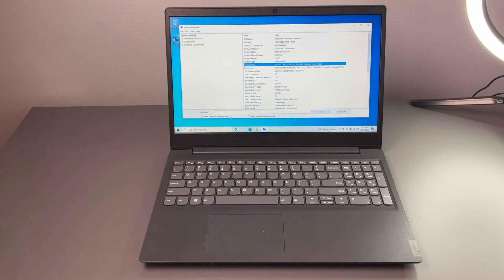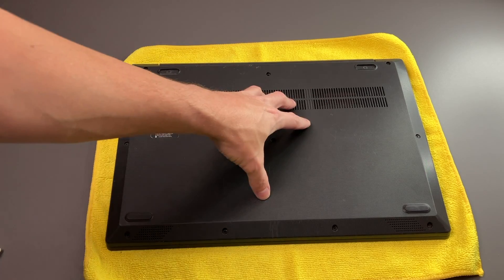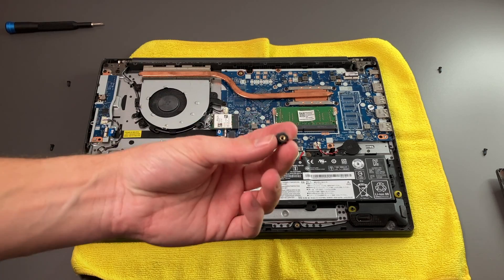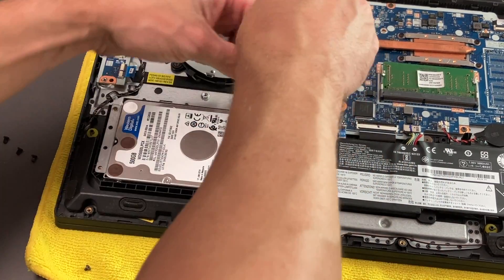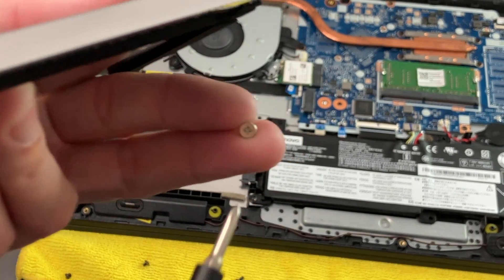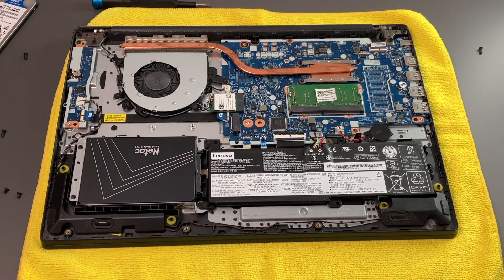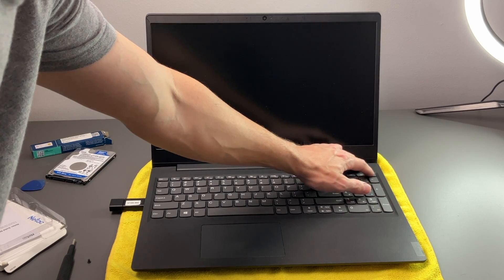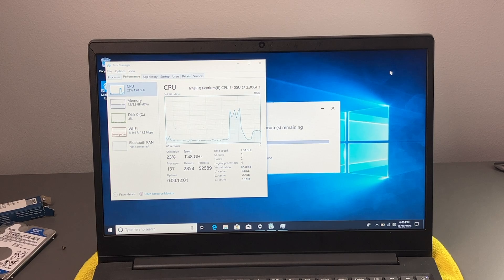Lenovo IdeaPad S145-15IWL SSD Upgrade!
This IdeaPad previously belonged to my sister and came out in 2019 - specs on this were not great with a dual-core Pentium processor, 4GB of RAM and a 500GB 5400 RPM hard drive - but it isn't too hard to upgrade.

In this video I upgrade the hard drive to an SSD - if you have one of these models, it should be pretty easy to do and will make a massive difference in performance. You can also add RAM if needed or use an M.2 SSD instead of a 2.5" drive as I did.

Products you can use to upgrade this model:

-2.5" 240GB SSD
OR
-M.2 SSD 256GB
-RAM 8GB

This is to download the operating system to a USB flash drive.
If you don't have a flash drive, an 8GB or more drive will work: